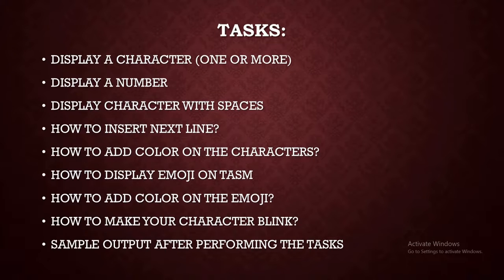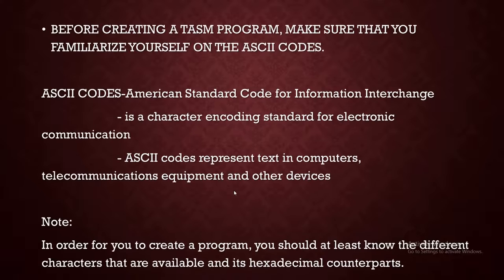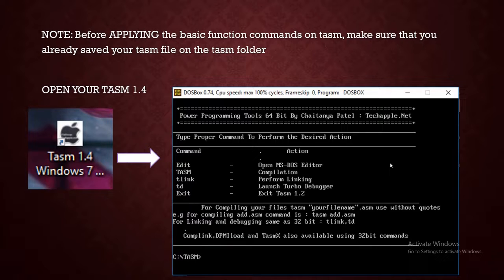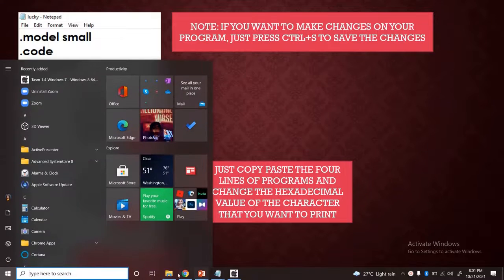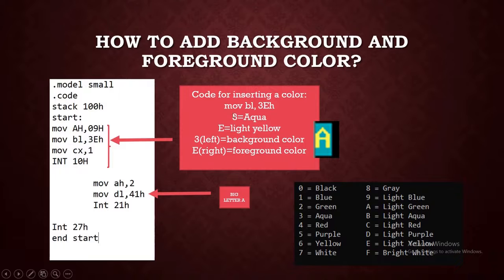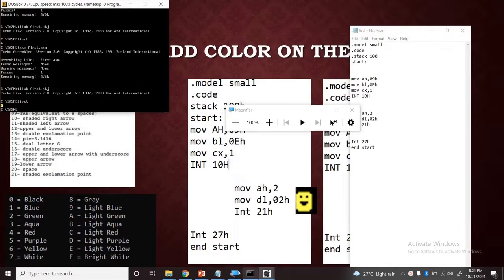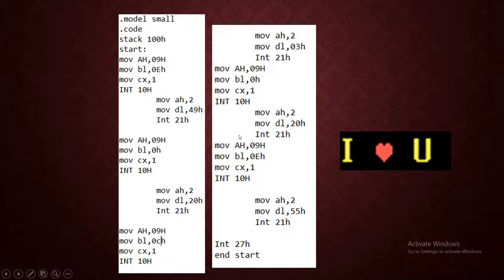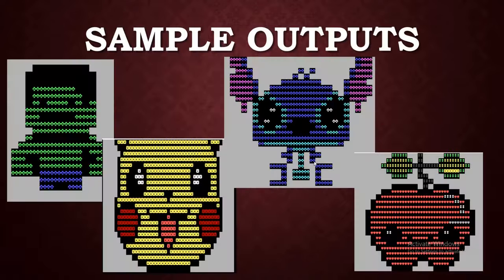HOW TO USE TASM? |COMPLETE AND EASIEST TUTORIAL WITH SAMPLES